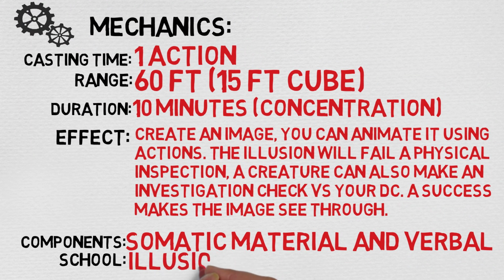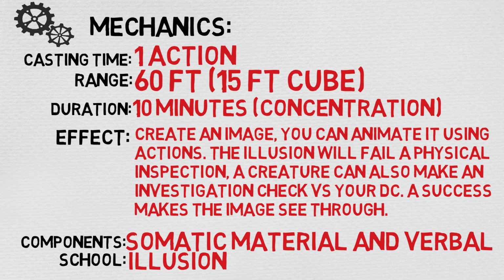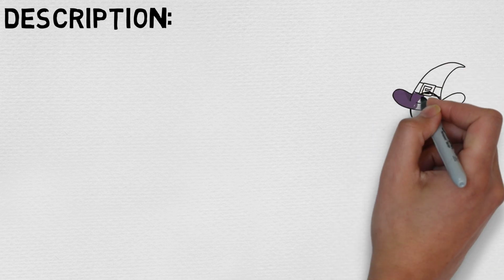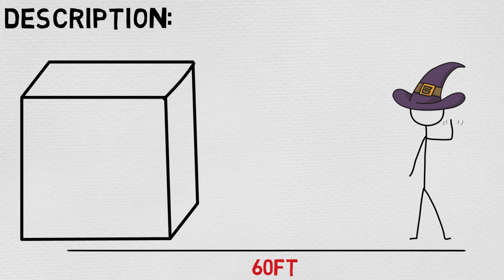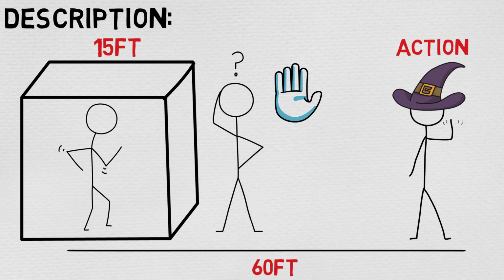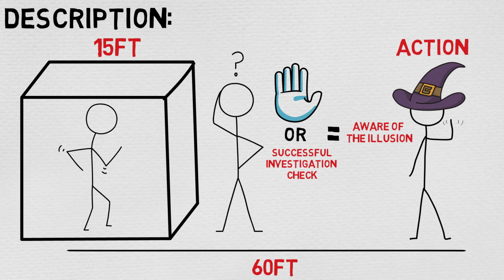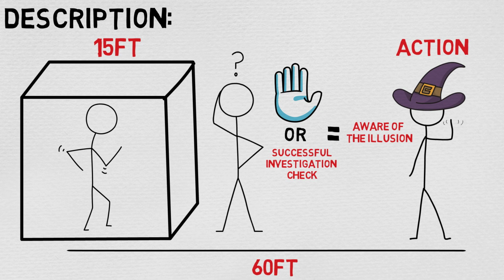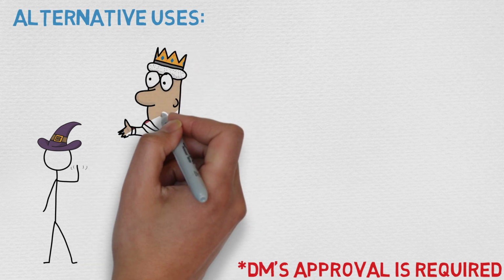1st Level Spell #65: Silent Image (5E)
Level: 1st
Casting Time: 1 Action
Range/Area: 60 ft (15 ft Cube)
Components: V, S, M *
Duration: 10 Minutes (Concentration)
 School: Illusion
Attack/Save: None
Damage/Effect: Control
Description: You create the image of an object, a creature, or some other visible phenomenon that is no larger than a 15-foot cube. The image appears at a spot within range and lasts for the duration. The image is purely visual; it isn't accompanied by sound, smell, or other sensory effects.

You can use your action to cause the image to move to any spot within range. As the image changes location, you can alter its appearance so that its movements appear natural for the image. For example, if you create an image of a creature and move it, you can alter the image so that it appears to be walking.

Physical interaction with the image reveals it to be an illusion, because things can pass through it. A creature that uses its action to examine the image can determine that it is an illusion with a successful Intelligence (Investigation) check against your spell save DC. If a creature discerns the illusion for what it is, the creature can see through the image.

* - (a bit of fleece)